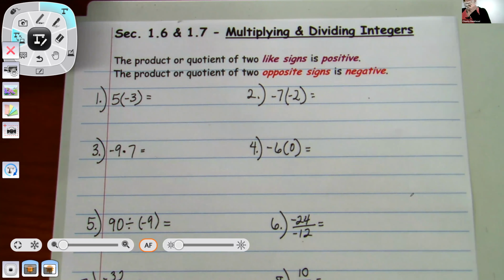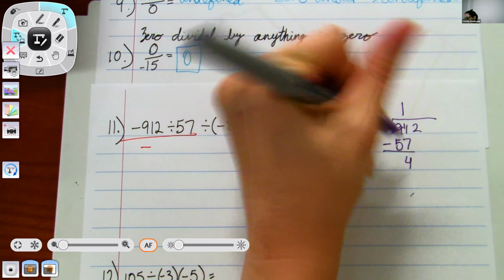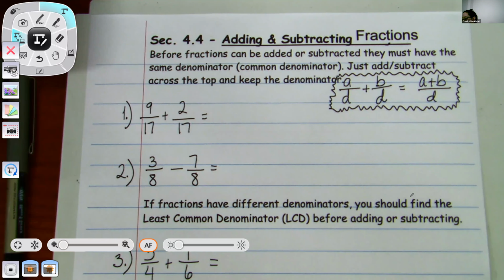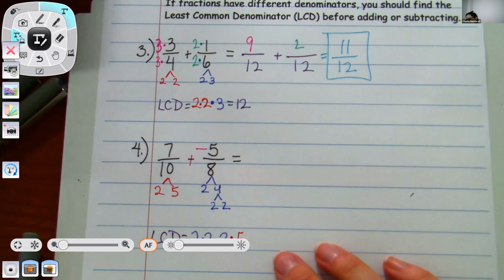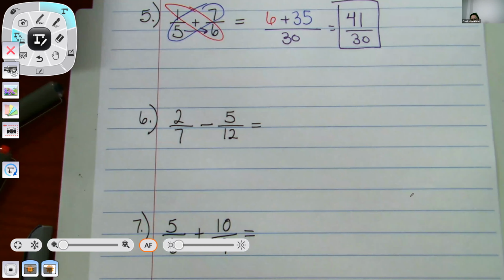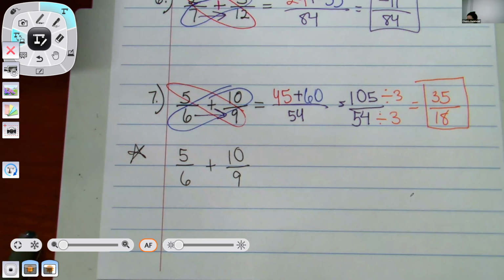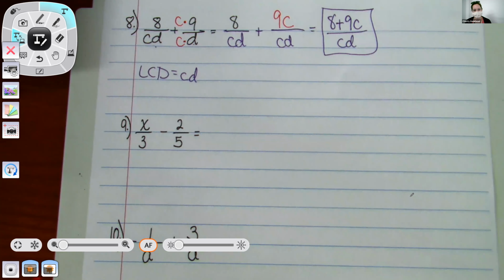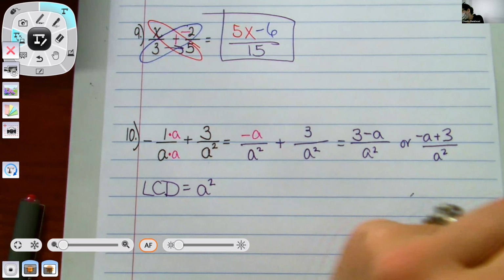Sec. 1.6/1.7 (Multiply/Divide Integers), & 4.4 (Add/Subtract Fractions)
Live class recording at WC Math 0342 8/26/20 at 5 PM